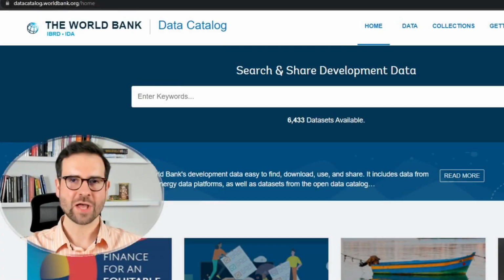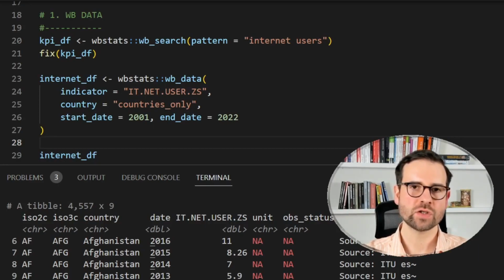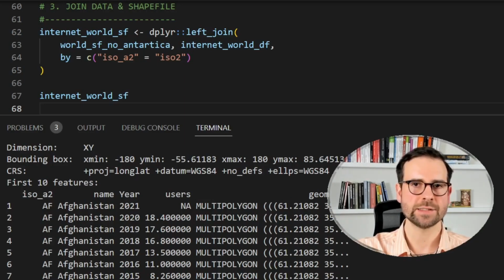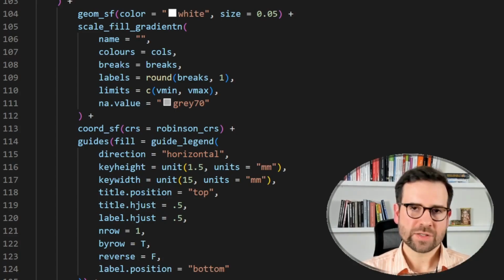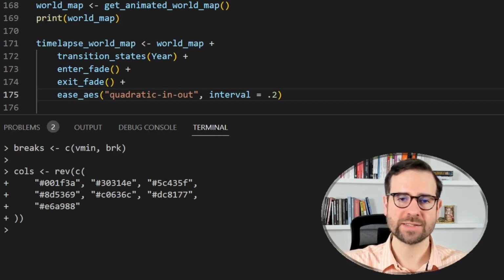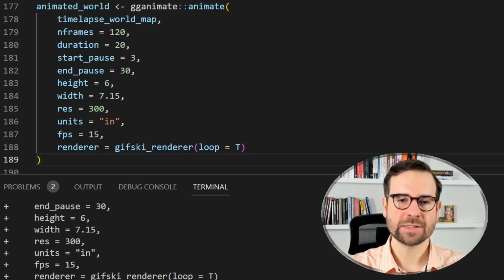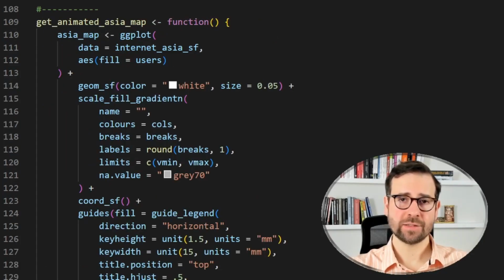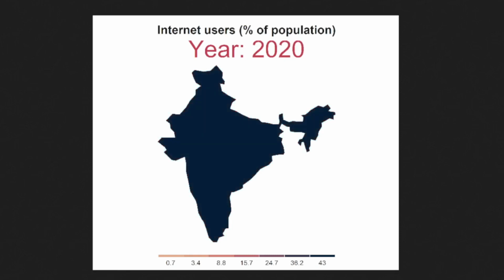Let's animate maps with R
In this tutorial, you'll learn how to easily access one of several thousand World Development Indicators (WDI) from the World Bank database and create awesome animated maps on the global, continent, and country levels. Let's roll!

0:00 Intro
0:51 World Bank data
2:33 Load packages
3:13 Fetch World Bank data
5:38 Modify column names
5:57 Load world shapefile
6:56 Plot world shapefile
7:16 Remove Antarctica
7:55 Join dataframe and shapefile
8:53 Robinson projection
9:42 Legend breaks
11:10 Color palette
11:36 Static map
15:14 Plot static map
15:40 Animate world map
21:14 Plot animated world map
21:56 Filter Asia
23:13 Plot Asia map
23:30 Animate Asia map
24:50 Plot animated Asia map
25:22 Filter India
26:28 Animate India map
28:11 Plot animated India map
28:30 Closing

"Alex Productions - Fashion" is under a Creative Commons (CC-BY 3.0) license